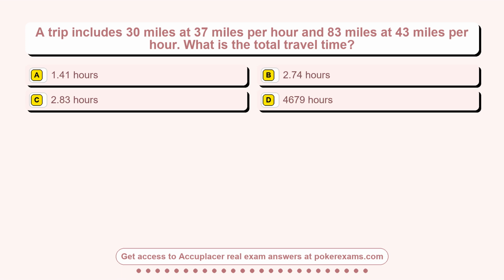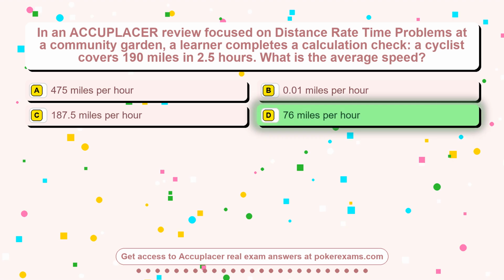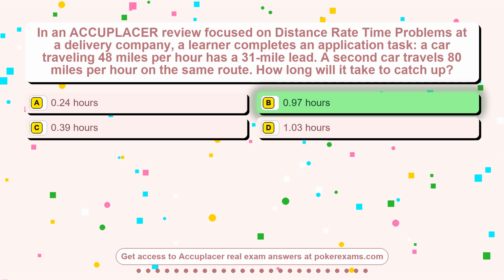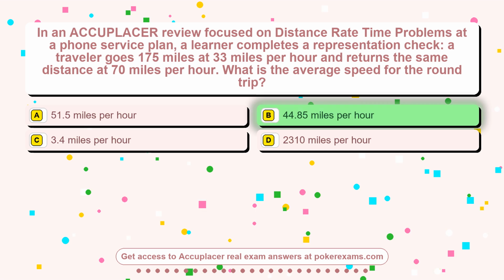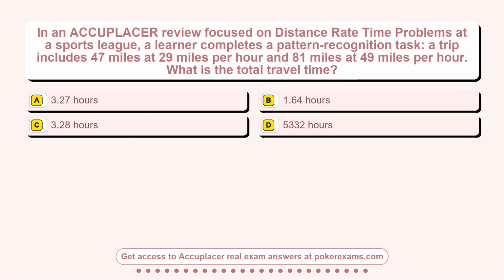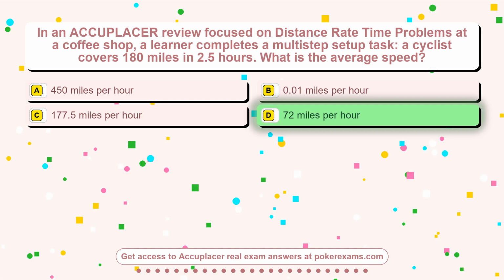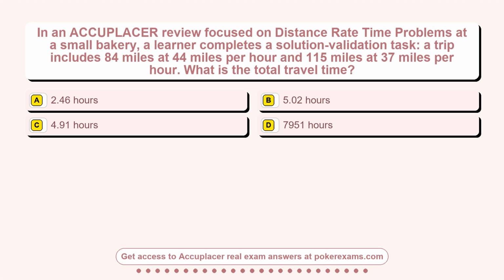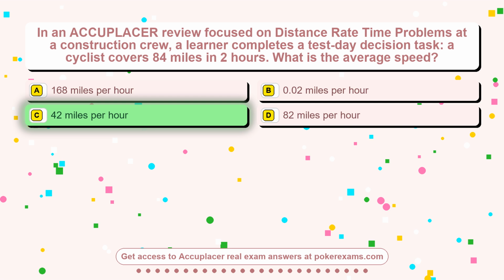ACCUPLACER Distance Rate Time Problems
Concerned about the 2026 ACCUPLACER Next Generation Quantitative Reasoning Algebra and Statistics Exams? This complete course strengthens your mathematical reasoning, expands your foundational knowledge, and calms your nerves ahead of the actual test date. Preparing for the ACCUPLACER Next Generation Quantitative Reasoning Algebra and Statistics Exams now requires far more than reviewing formula sheets. Passing depends on applying number properties, algebraic manipulation, equation solving, data analysis, probability concepts, and statistical reasoning to the practical word problems test-takers face regularly. Because modern exams emphasize applied problem-solving over simple memorization, your study strategy must transform hesitant guessing into solid, well-earned confidence long before exam day.

Use this video as your companion through the ACCUPLACER Next Generation Quantitative Reasoning Algebra and Statistics Exams, covering every essential area: linear and quadratic equations, ratios and proportional reasoning, exponents and radicals, functions and graphing, data interpretation, probability, and measures of central tendency. Every topic connects directly to the quantitative reasoning skills expected of incoming college students placing into math coursework.

The genuine challenge rarely comes from the subject matter itself. Rather, small wording adjustments turn what appears to be a correct answer into an incorrect one. Look closely for phrases like "which value," "best approximation," "necessarily true," "most reasonable estimate," and "cannot be concluded." These questions don't simply test memorized formulas; they assess your capacity to reason through realistic quantitative situations under time pressure. Once you determine what's truly being asked, eliminate the distractors, and choose the response that follows sound mathematical logic, the entire process becomes noticeably easier.

This resource extends well past a basic collection of ACCUPLACER Next Generation Quantitative Reasoning Algebra and Statistics Exams questions — it's a guided explanation of the reasoning underlying every correct answer. Simply choosing correctly isn't the ultimate goal. You'll follow the identical logical path that the exam rewards, understanding exactly why the incorrect choices fall apart under closer review. That depth of understanding reinforces your knowledge of algebra, statistics, probability, and quantitative reasoning fundamentals.

Passing the ACCUPLACER Next Generation Quantitative Reasoning Algebra and Statistics Exams on your first attempt ultimately comes down to this kind of steady, consistent effort. Beyond this video, additional resources await: focused study guides, condensed reference materials, and one-on-one tutoring for anyone pursuing the complete exam prep package. Take advantage of sample assessments, topic overviews, and expert guidance to eliminate weak areas, discover the actual passing benchmark for the ACCUPLACER Next Generation Quantitative Reasoning Algebra and Statistics Exams, and design a plan built for genuine results.

- Key subject areas for the ACCUPLACER Quantitative Reasoning Exam
- ACCUPLACER Quantitative Reasoning sample questions
- Approaches for passing the ACCUPLACER Quantitative Reasoning Exam
- Ideal pacing method for the ACCUPLACER Quantitative Reasoning Exam
- ACCUPLACER Quantitative Reasoning 2026 preview
- Top strategies for succeeding on the ACCUPLACER Quantitative Reasoning Exam
- Understanding the passing threshold for the ACCUPLACER Quantitative Reasoning Exam
- Next Generation ACCUPLACER Math placement practice set
- ACCUPLACER Quantitative Reasoning final walkthrough